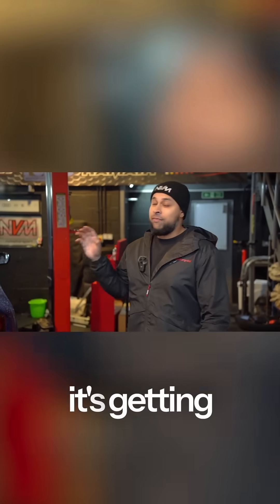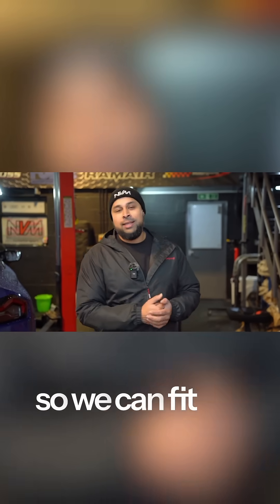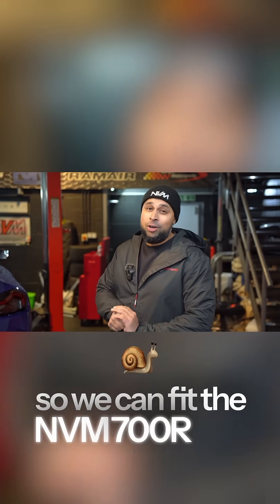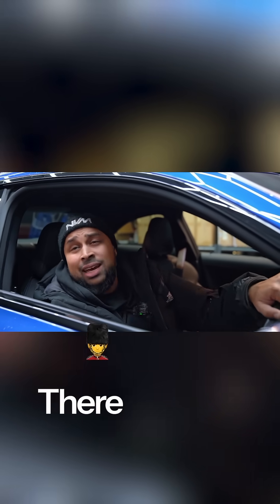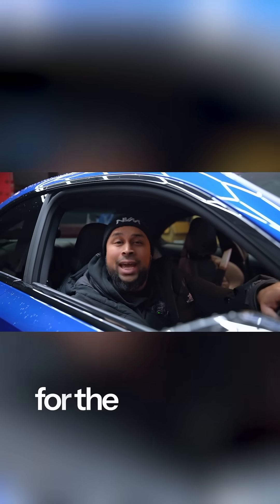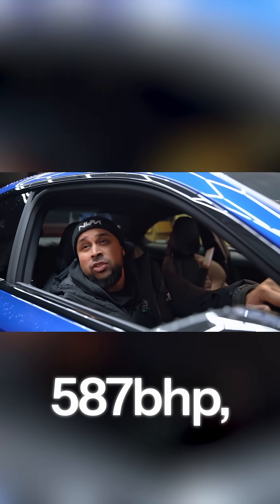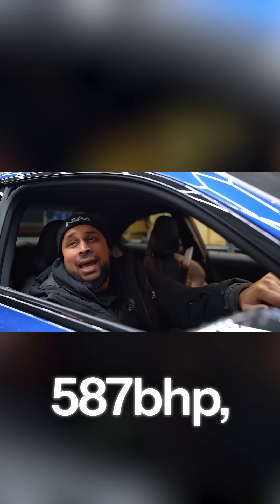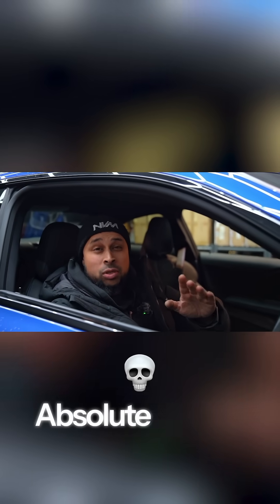The perfect turbo for 99ron fuel on Di only!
The lower compression ratio and better valve lift on Gen2 allow the cylinder fill to be alot more efficient than the Gen1.. although 99limits here at most elevations.. With Meth and Eth this turbo sits comfortably at 700bhp and almost 900nm.